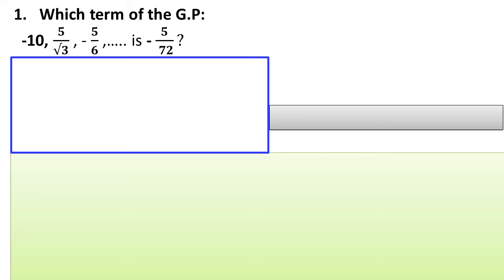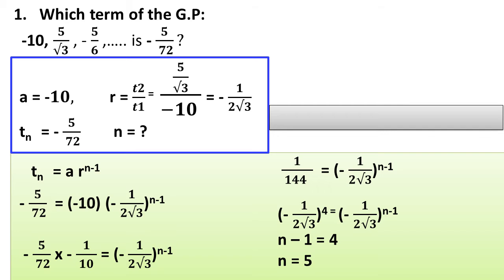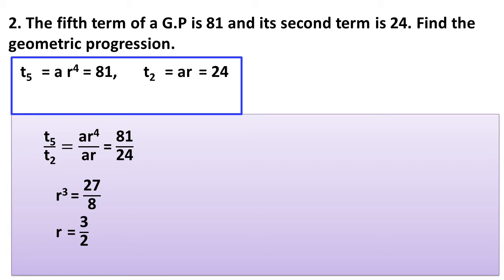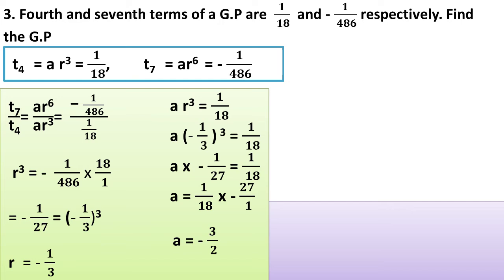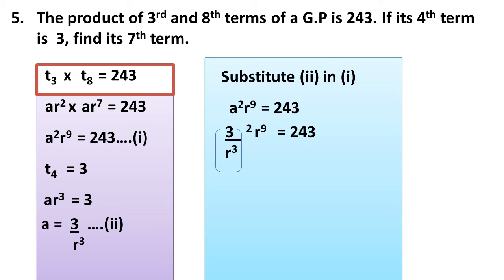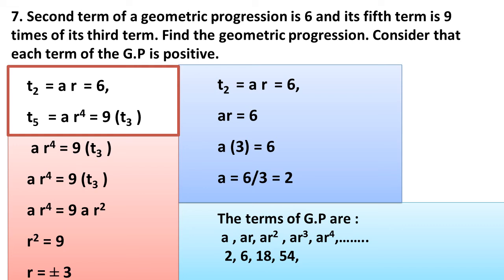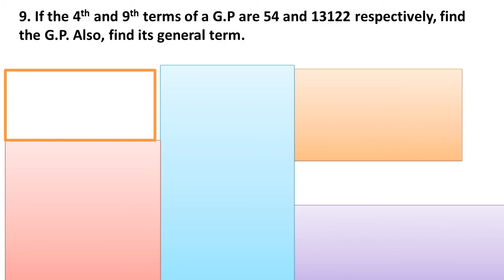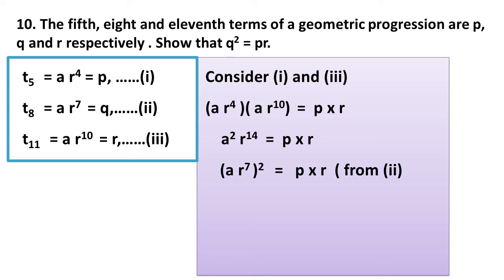ICSE CLASS 10 GEOMETRIC PROGRESSION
Solution of exercise 11(B)